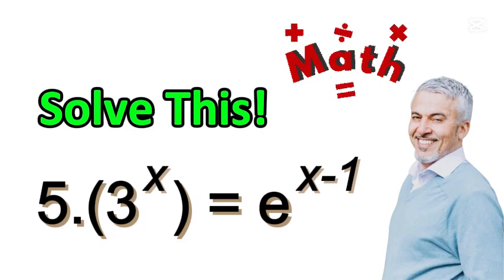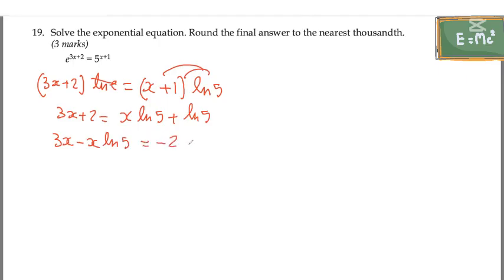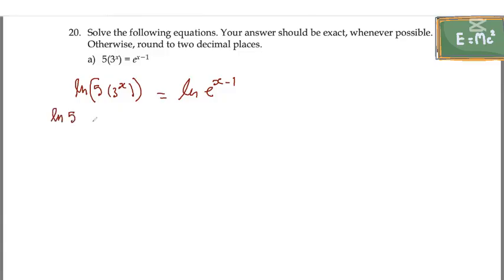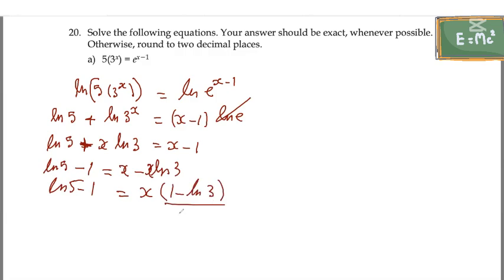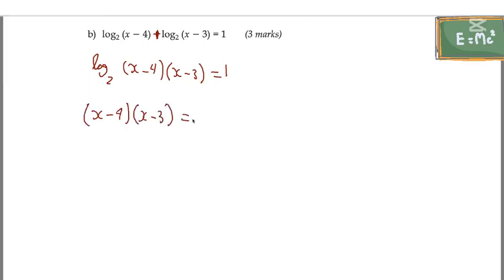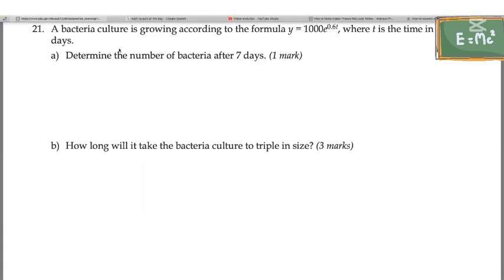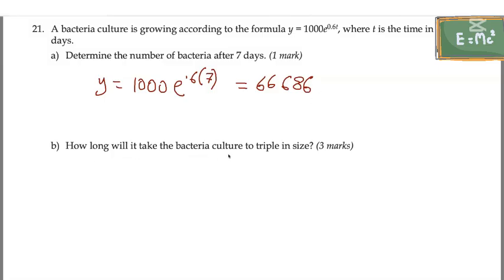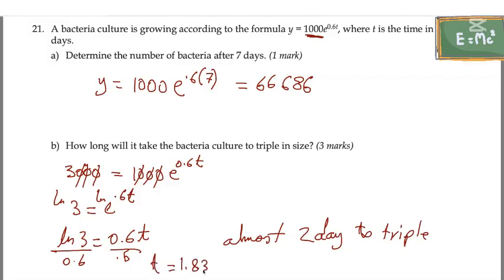Solving Exponential Equations I Step by Step Guide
📌 Learn how to solve exponential equations step by step! We’ll use logarithms to solve equations like 5(3^x) = e^{x-1}. Watch this video to master logarithmic problem-solving techniques.